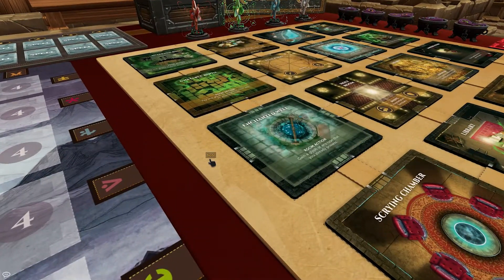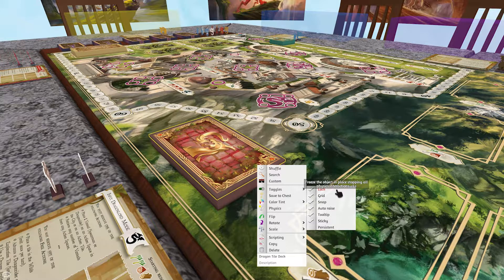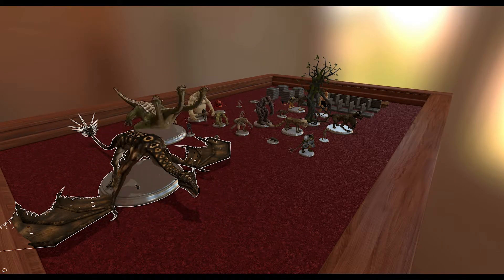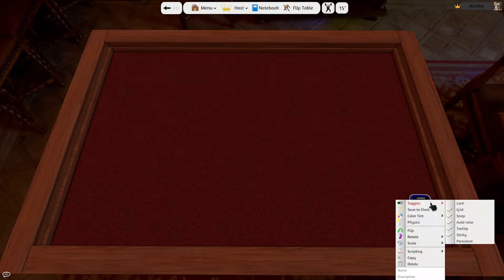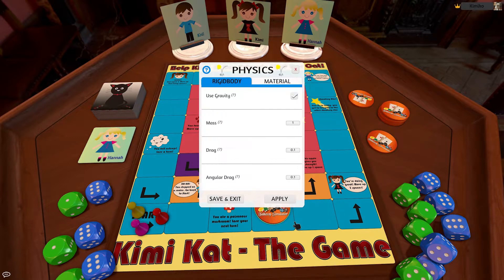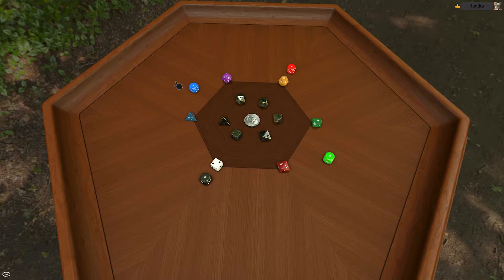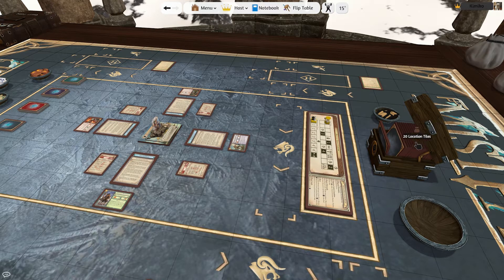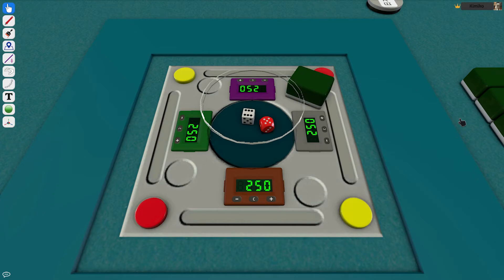Tabletop Simulator UI Overview Tutorial Part 2: Contextual Menu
A new tutorial series, covering the UI. This is part 2  covering the Contextual Menu.

for all kinds of tips & tricks!